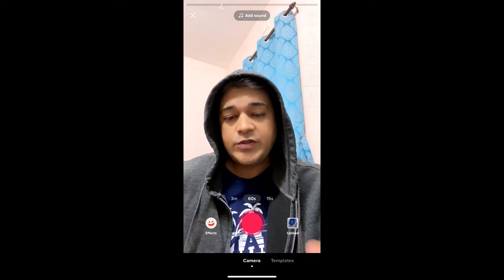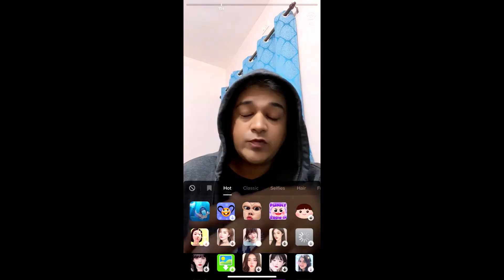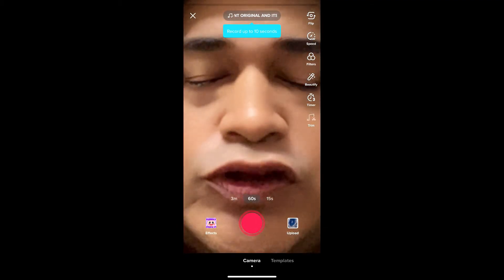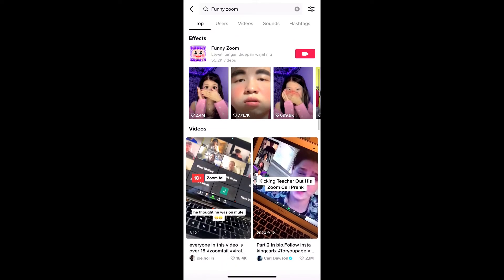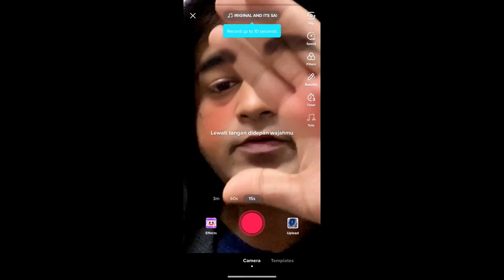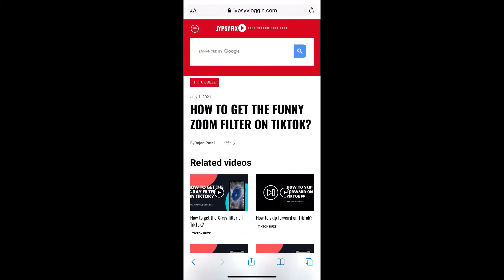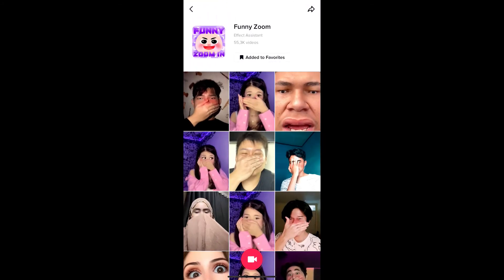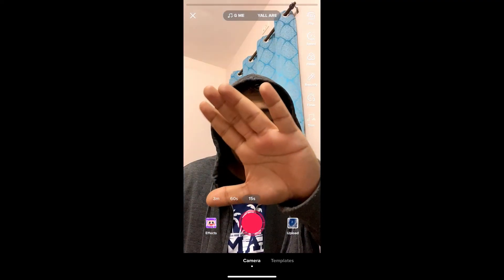How to get the Funny Zoom filter on TikTok